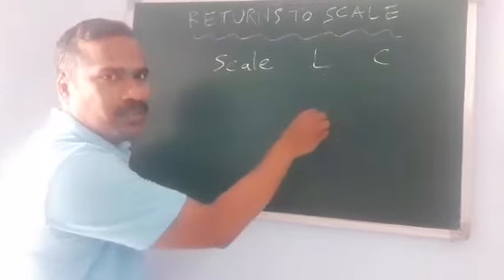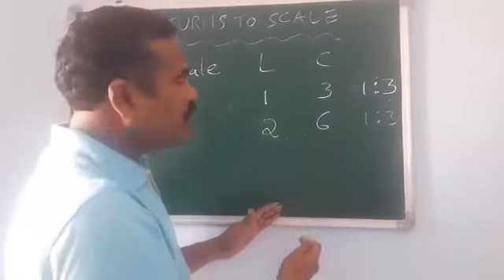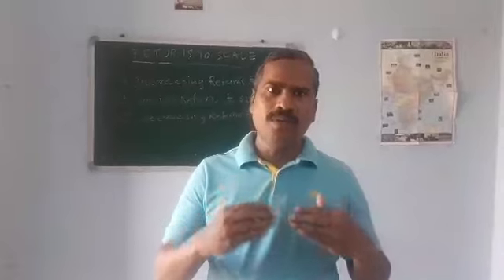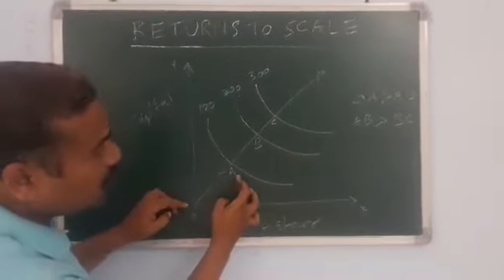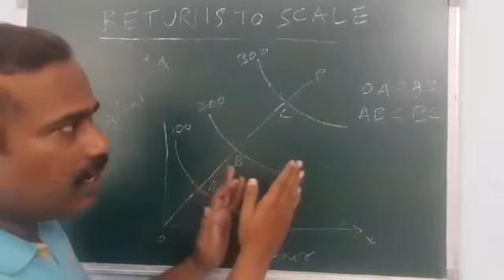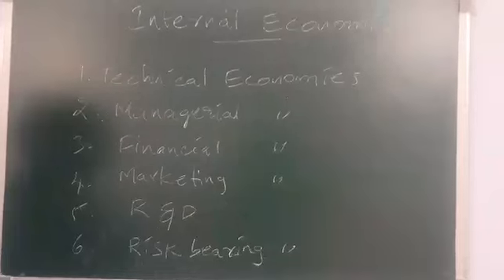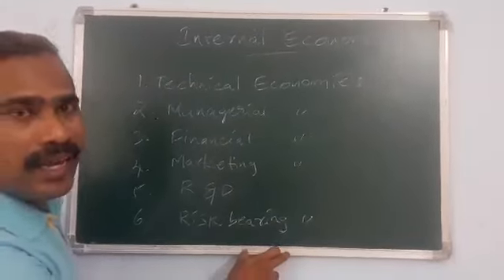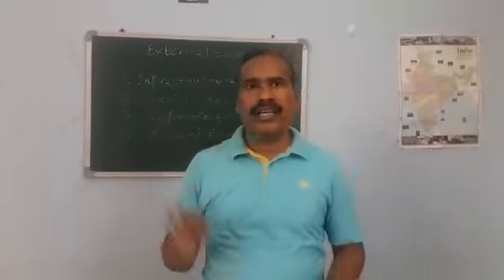Returns to Scale- Internal and External Economies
Industrial Economics